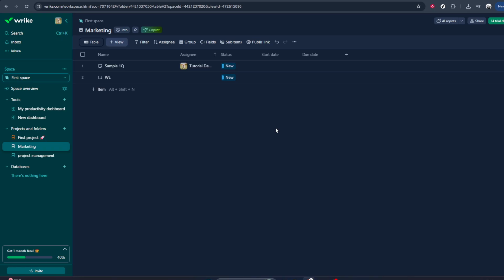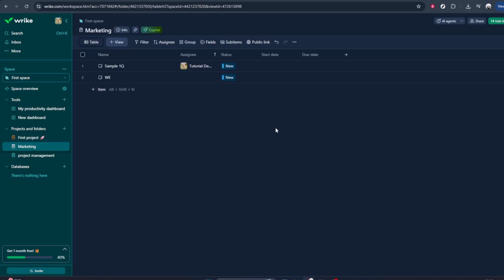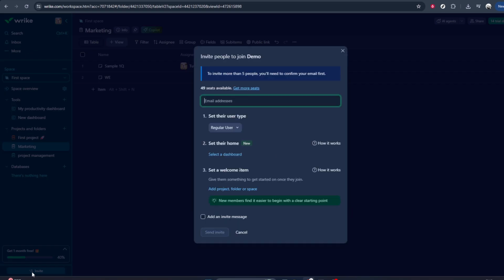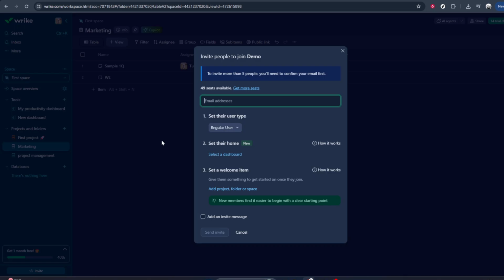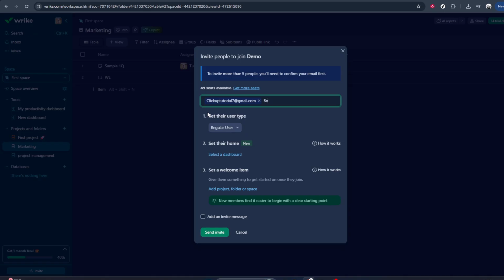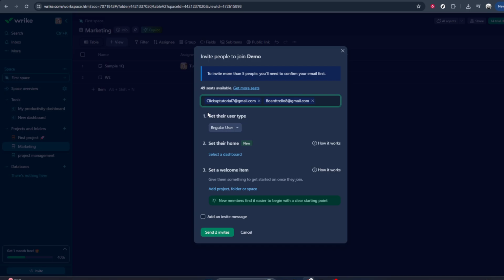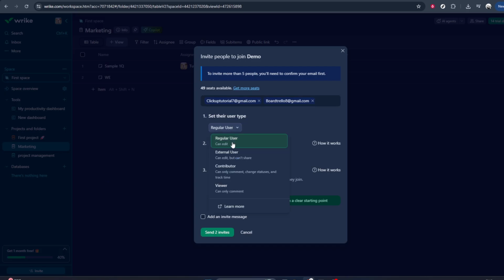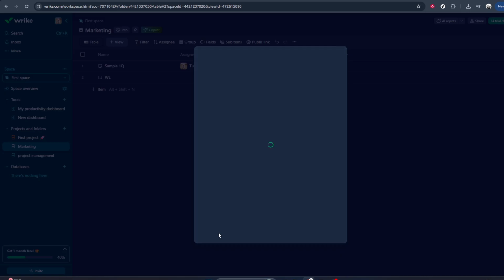How to Invite a User in Wrike | Quick & Easy Guide 2026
In this video, you’ll learn how to invite a user in Wrike so you can collaborate with your team and manage project access efficiently.